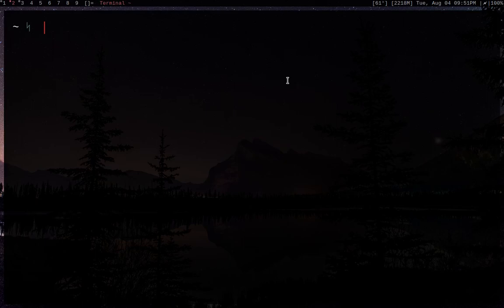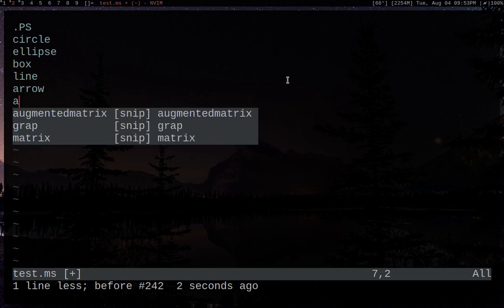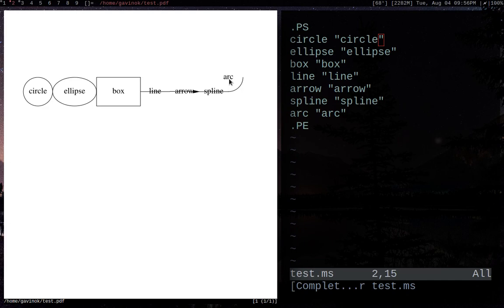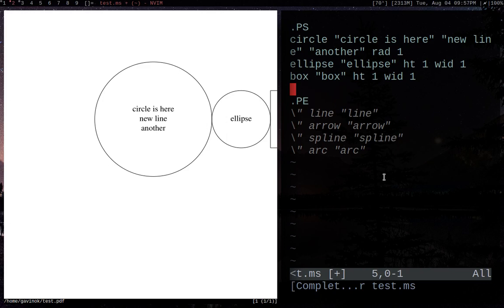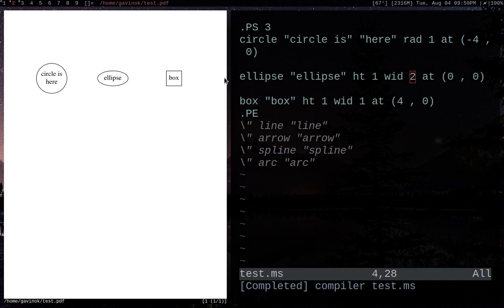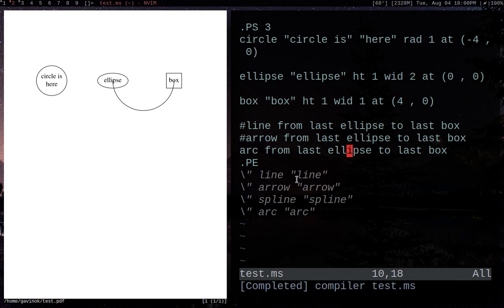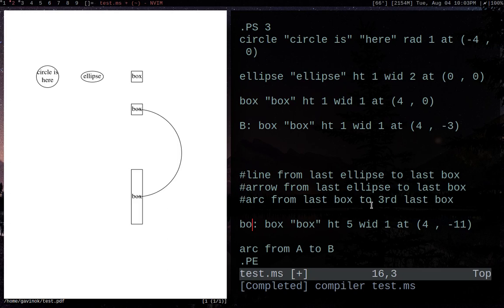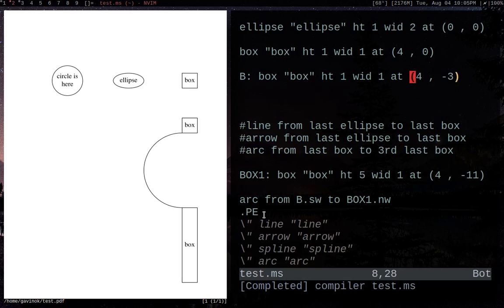Drawing Pictures The Unix Way - with pic and troff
This is the 5 in a series of videos taking you from a beginner to a pro at using GNU groff.

This tutorial is focused on using PIC for drawing graphics inside a troff/groff file.